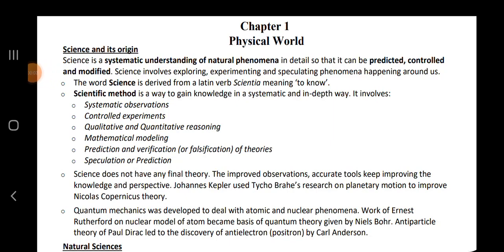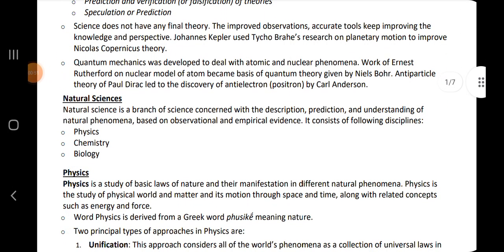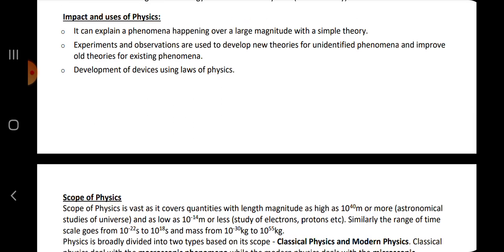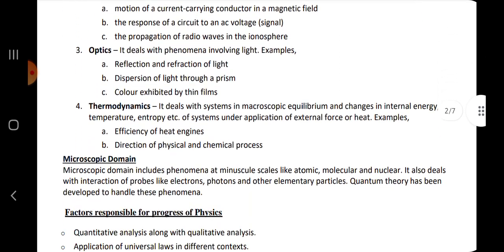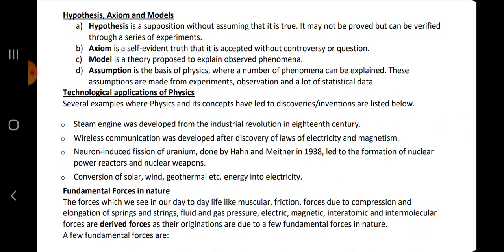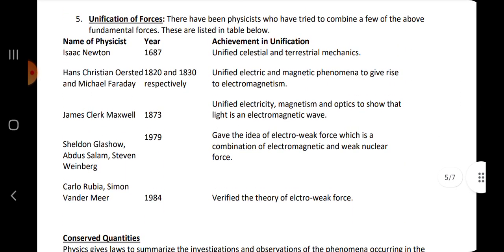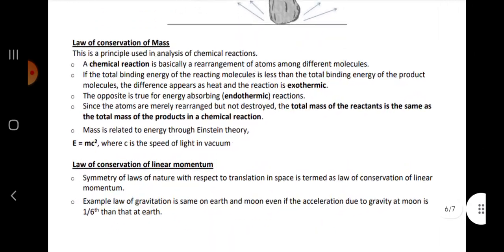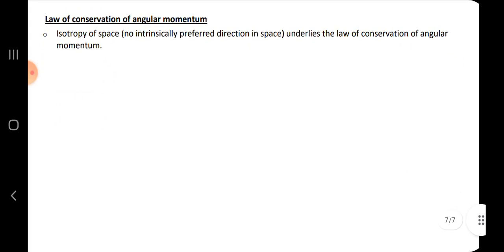PHYSICAL WORLD 11 PHYSICS